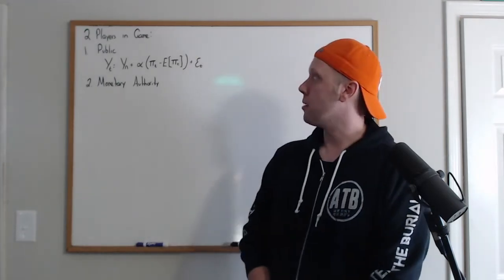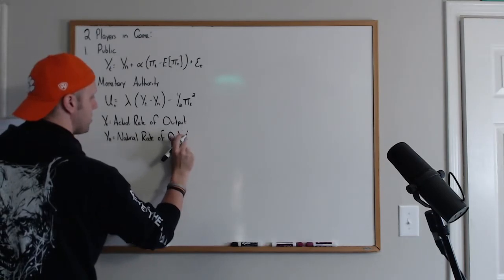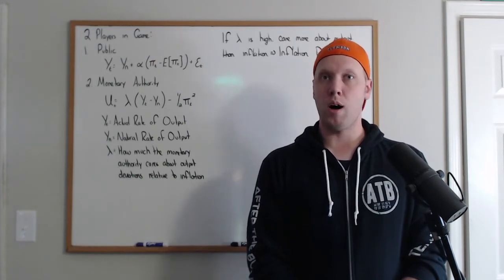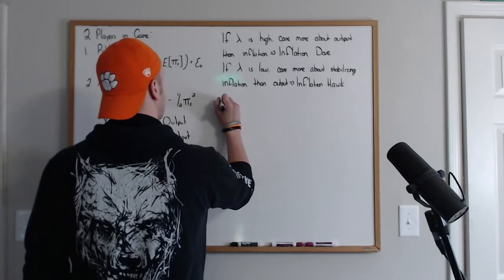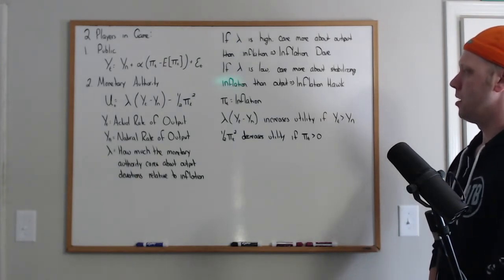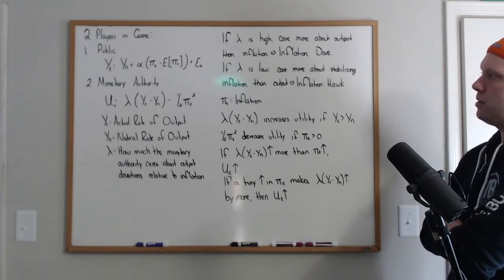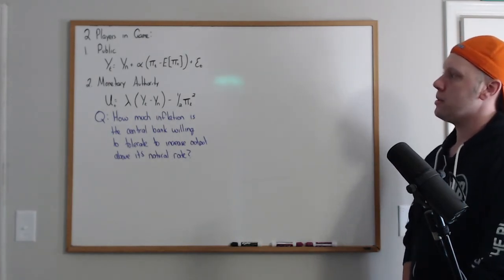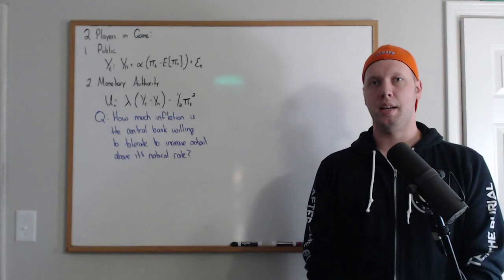Monetary Policy and Time Inconsistency Pt II: The Monetary Authority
In this lecture, I set up the utility function for the monetary authority and explain how it is consistent with the dual mandate the Federal Reserve Bank of the US faces. I explain the tradeoff between output and inflation, and how the central bank may have an incentive to engage in inflationary policy if it increases output above the natural rate.